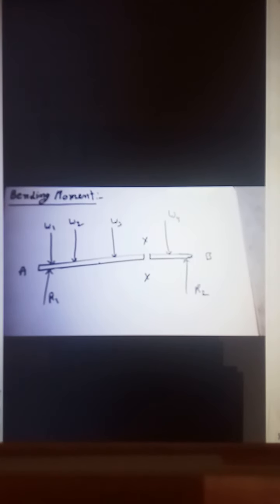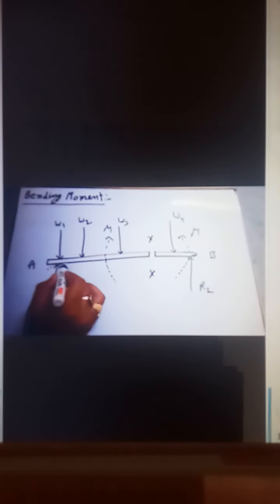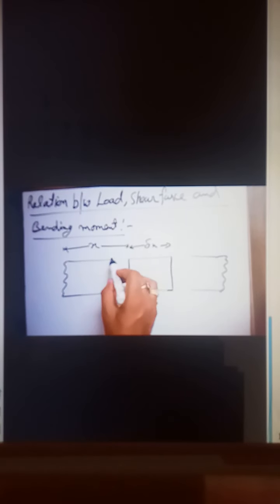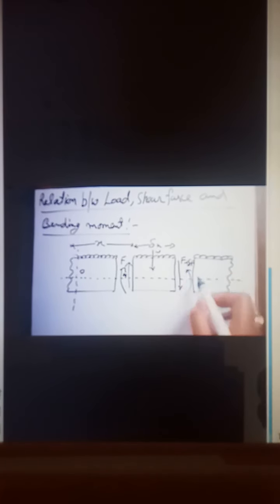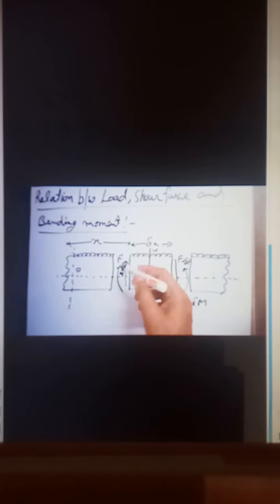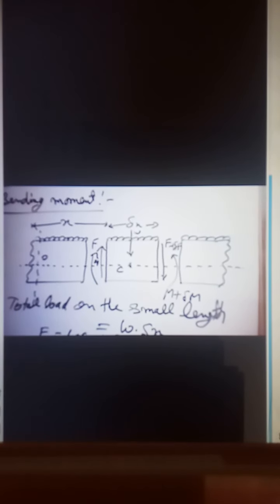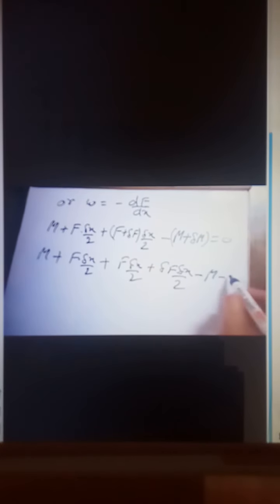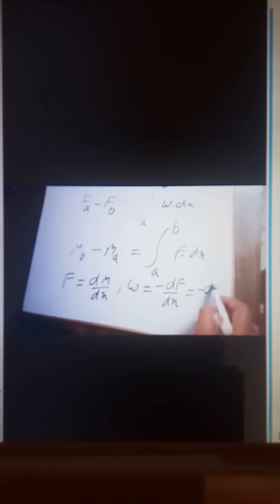Bending moment, relation between load, shear force and bending moment